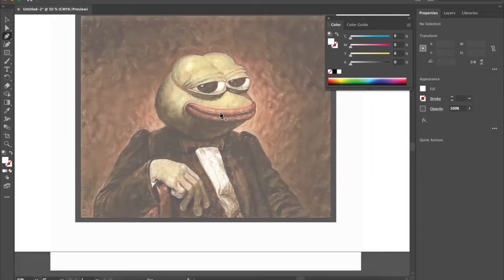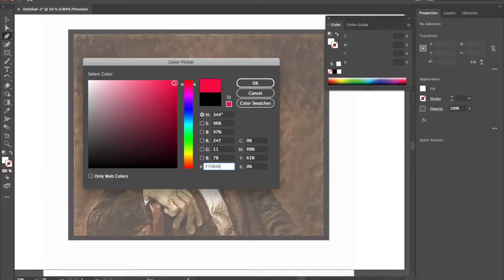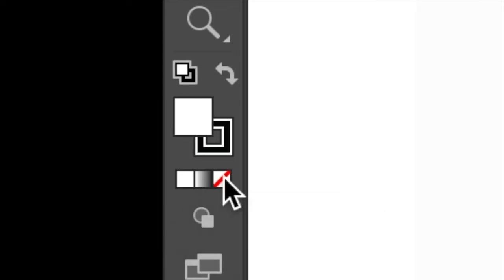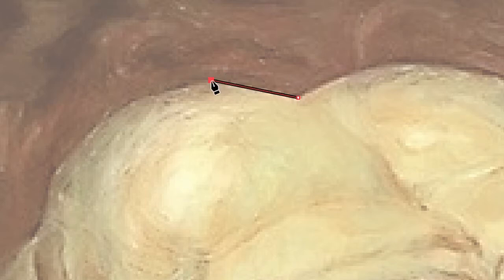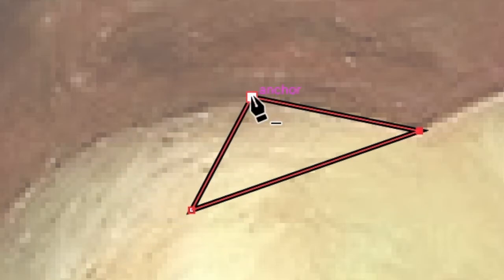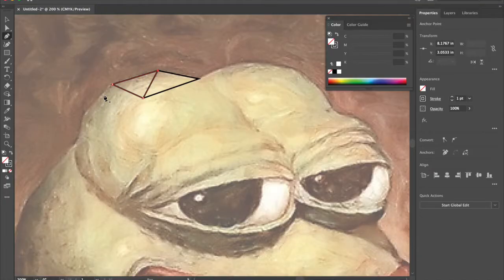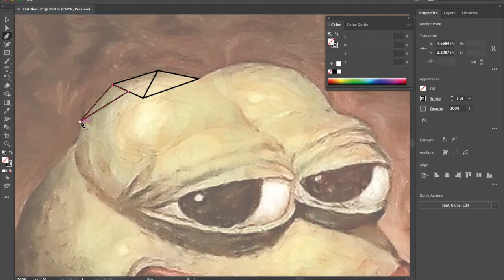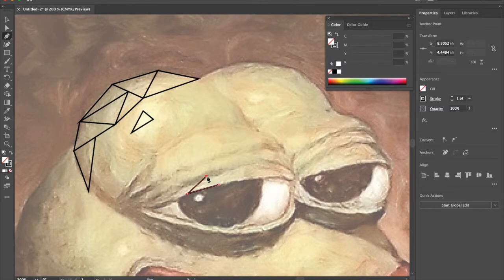LowPolyTutorial - Part 2: Grid